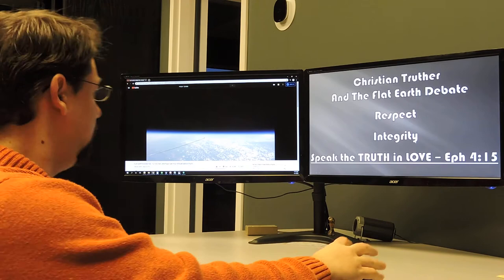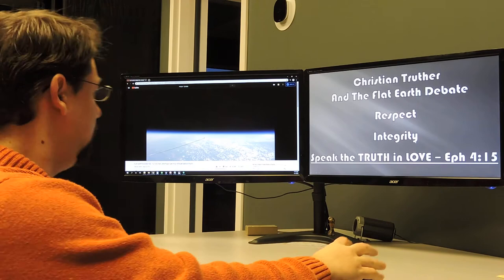Christian Truther "Tidbits" 1 - Analysis of Amateur Photography: 120,000ft-200 Ways To Get It WRONG!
I am a Christian, and I am concerned about the truth of whether or not the Earth is round or flat. Discover the truth and let it set you free.

MATH USED:
-Distance to horizon: C² - A² = B², A=Earth Radius, C=Altitude+Earth Radius, & B=Horizon Distance, forming a right triangle.  This is the Pythagorean Theorem, resulting in: (3959+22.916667)²-3959²=B²...B=426.5903mi
-35mm is set at 55 degrees, which narrows the field, making our triangle an Isosceles. 2 sides=426.5903mi. Base is narrower: 55/60 = .9166667.  Applying multiplier to 426.5903 for approximate width of Base: 426.5903 x .9166667=391.0411mi
-The "bulge" or Sagitta is calculated, again, with a form of the Pythagorean Theorem: s = r - √(r² - l²): s=Bulge, r=Earth's Radius, & l=Length to Bulge Center Point, or 1/2 arc's distance (because this is the high point of the bulge).  3959-√(3959²-195.5205²)=s...Bulge=4.83mi
-Adjusting upward to 5mi, tipping the scales TOWARDS the flat earth narrative, 5/391.0411=.0127863797437149mi

Part 1 - Why Would They Lie? Examines possible reasons why we might be lied to about the shape of the world
Part 5 - Distance vs Curvature! Examines if we can see curvature, or if it's a lie
Part 10 - For The Bible Tells Me So! Examines what the Bible has to say about the shape of the world and its place in the universe

Challenges & Addendums.  Challenges viewers to a live stream interview, as well as to post their most convincing arguments
20 Ways You Can Know The Shape Of The World.  Experiments and Observations YOU can perform

I am not going to insult, denigrate, or impugn anyone else. Too much of that has already been happening in other videos.  This video is purely about my thoughts, my discoveries, and my experiments on whether or not the Earth is round or flat.

If you disagree, tell me about it in the comments, and let's have a good discussion!

Legal Stuff:
This material is being made available within this trans-formative or derivative work for the purpose of education, commentary and criticism, is being distributed without profit, and is believed to be "fair use" in accordance with Title 17 U.S.C. Section 107.  In other words, "Please don't sue me, I'm poor!"

Criticism;
News Reporting;
Scholarship and research;
Parody